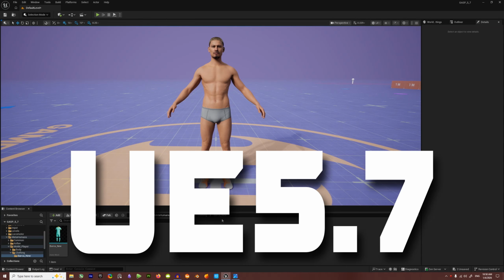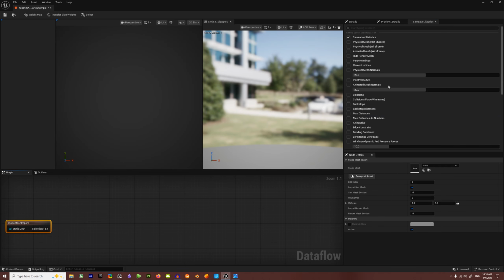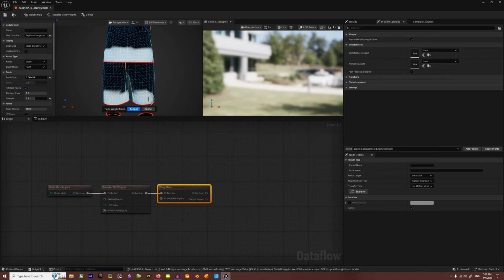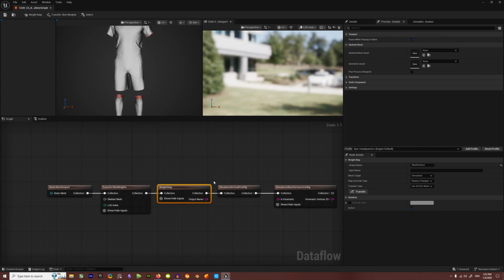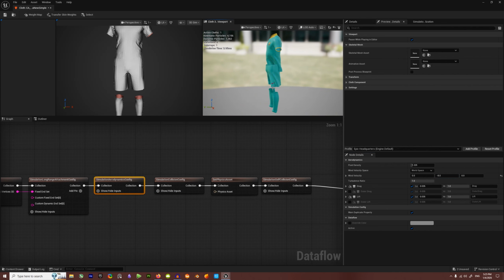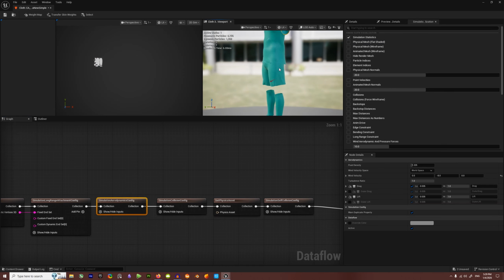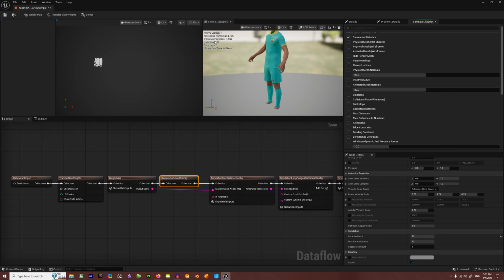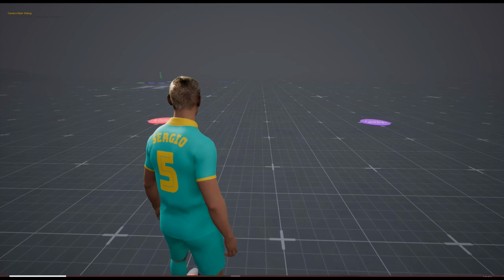UE5.7 Chaos Clothes setup with bodymesh collider (Kinematic) | part 01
Chaos Clothes setup with Bodymesh (Kinematic) collider inside Unreal Engine 5.7
 I'll show how to enable plugins "Chaos Clothes". How to setup all necessary nodes inside Chaos Clothes Editor. And most important how to create body mesh collider, previously known as Kinematic Collider, for a pity it's deprecated now in UE5.7 version. I'll tell you what settings you need to pay attention to and how to improve Chaos Clothes simulation in UE5.7.

UE5.7 Chaos Clothes setup with bodymesh collider